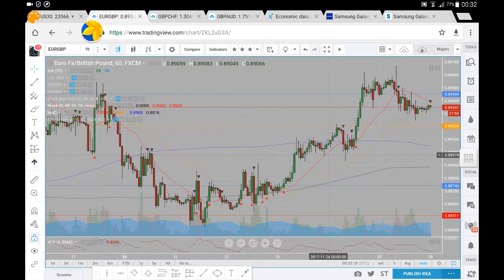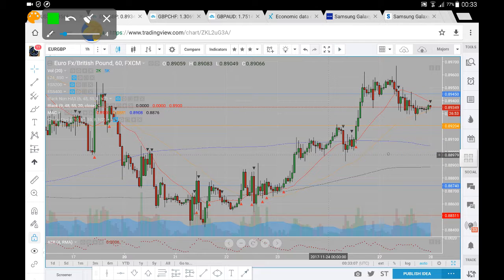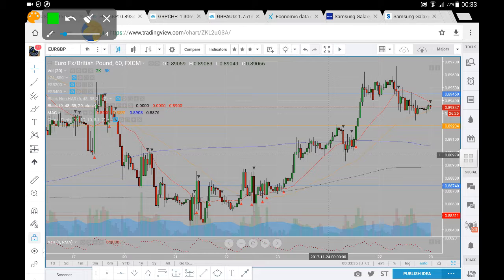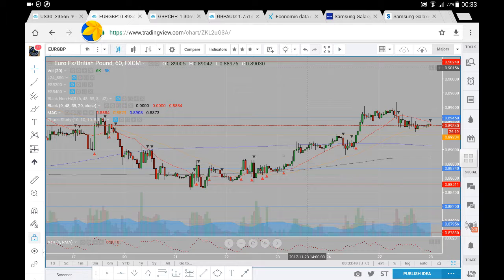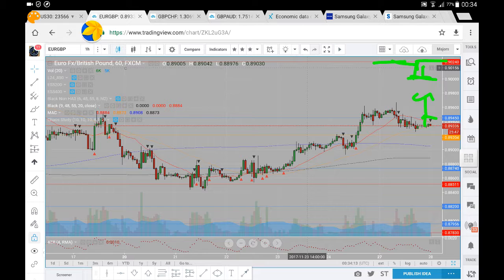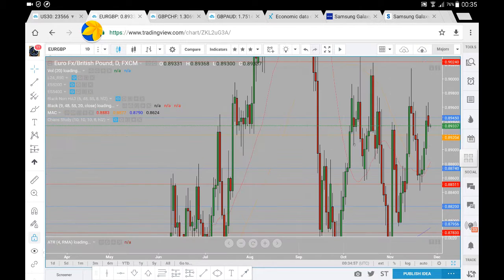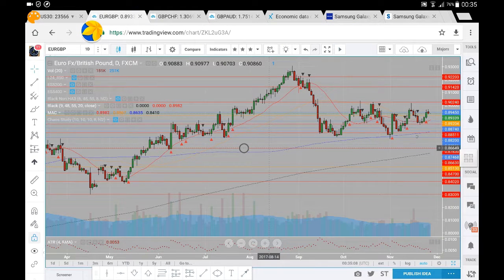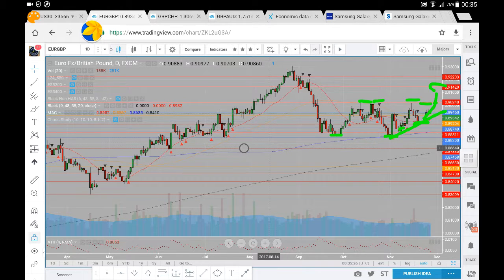EURGBP 28 11 17 November 28th (this is commentary, not advice, see description)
Warning:  CFDs, Forex, Futures, Options and other financial trading products/instruments pose a substantial risk to your capital. These are leveraged products and as a result losses can exceed your deposit (for which you are liable).  That said please seek the advice of a trained independent financial advisor before undertaking any “trading” or “investment” activity in the financial markets.

Complete Amateur Trading will not accept liability for the misuse of the contents of this video (and any subsequent future video) either directly or indirectly. This video and others like it are market commentary and should be viewed as an entertainment piece. Market Analysis